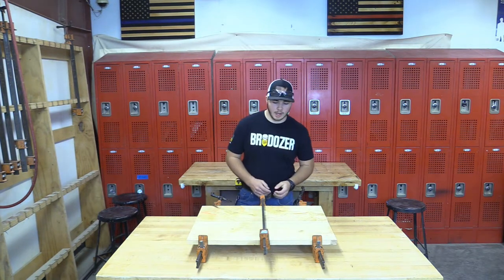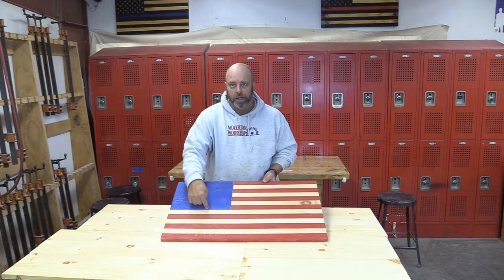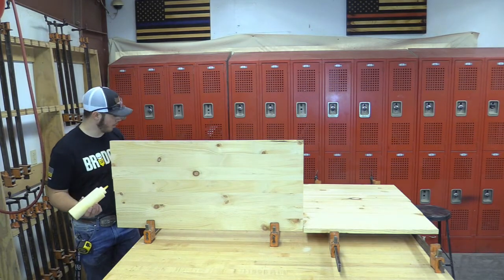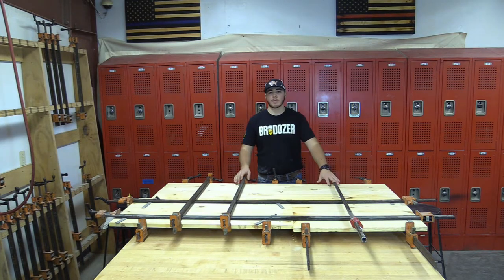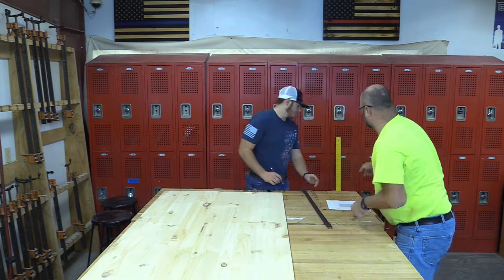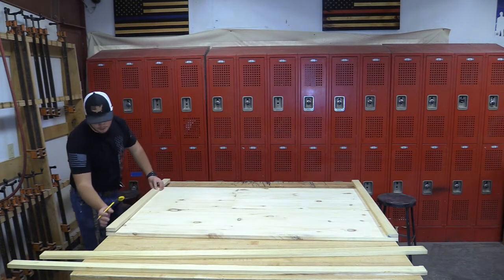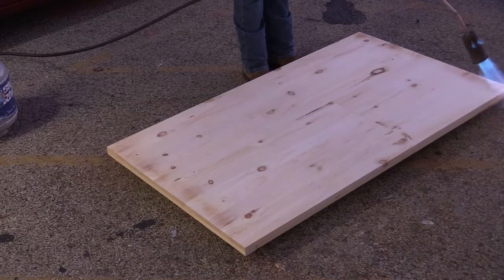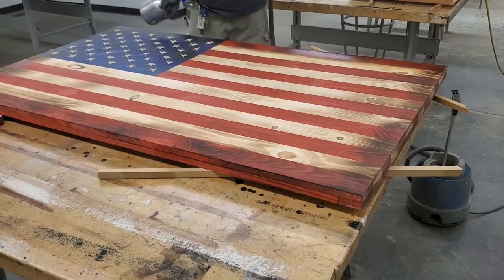How to build a Wooden Wall Flag - Part 2 / 2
Part 1 of how to build a wooden wall flag at the Warrior Woodshop.

In this video we show you how we mill the material and create a 3 part glueup which will eventually turn into a 3ft x 5ft wall flag.